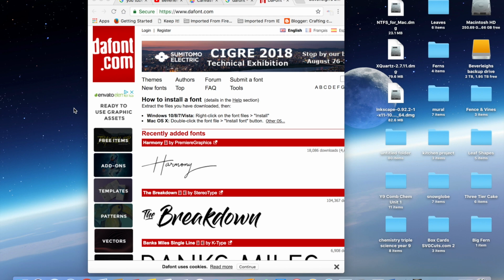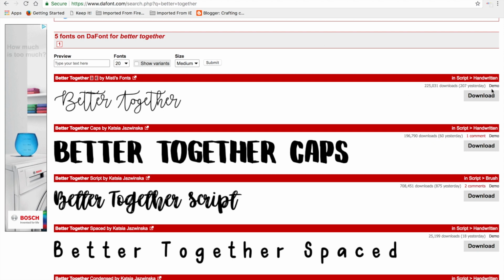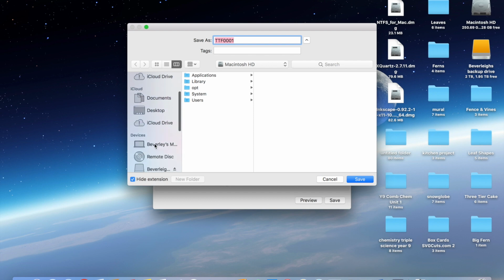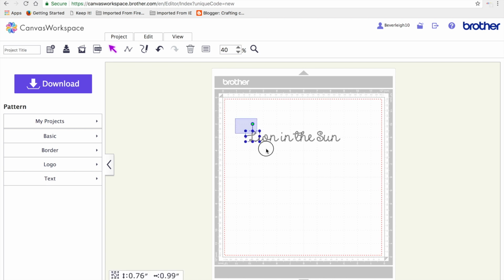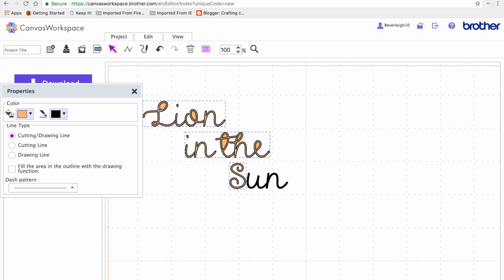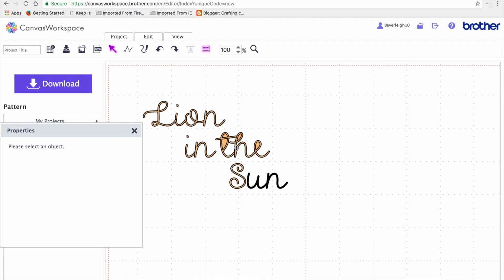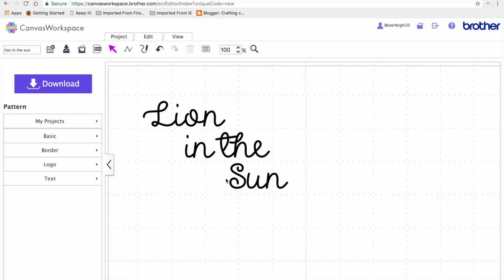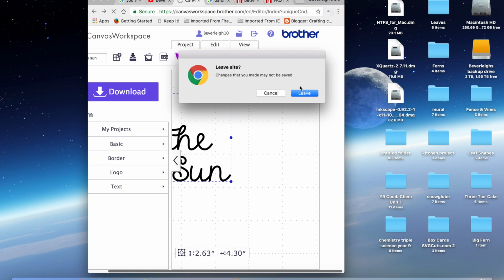brother scan n cut tutorials creating a custom sentiment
Hi all my, crafty friends in this video I show you how create a custom sentiment using Brother Scan N Cut Type Converter, Canvas Workspace software and Dafont.
It’s not difficult to do as I take you through it step by step.  I think this one will be very useful for all crafters who want to use their own custom greetings, titles etc. to their cards and scrapbook pages.
I hope that you have enjoyed the video and it will help you in your crafty endeavours, please like share and subscribe and I will see you in my next video.
If you would like a free copy of the file blog where it can be downloaded in FCM and SVG form.
I have some other files over there too which are not on You Tube.
I will be releasing new videos soon, make sure you keep an eye out or better still set the bell to notify you when new videos are uploaded.